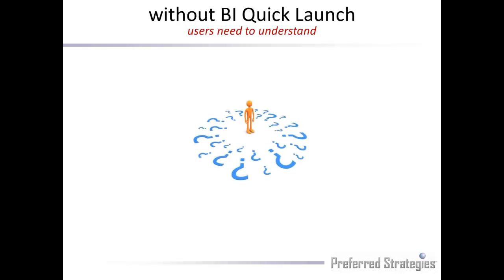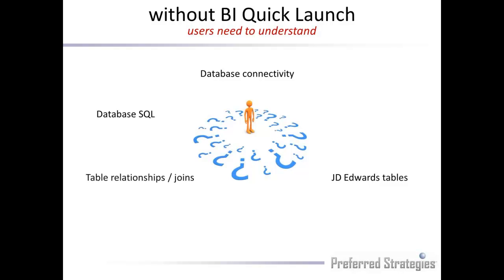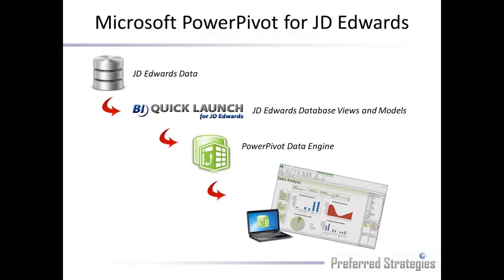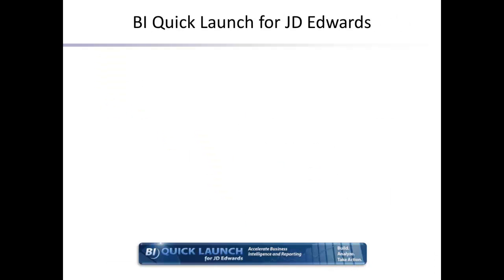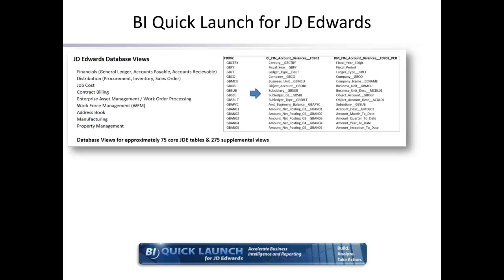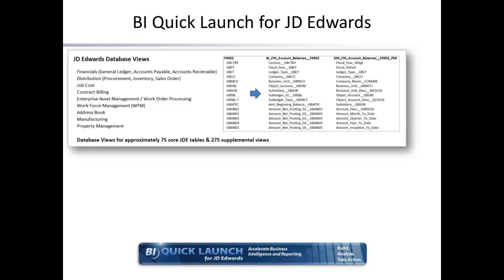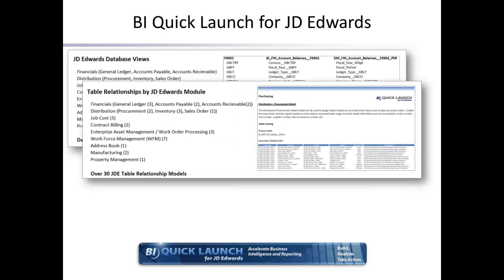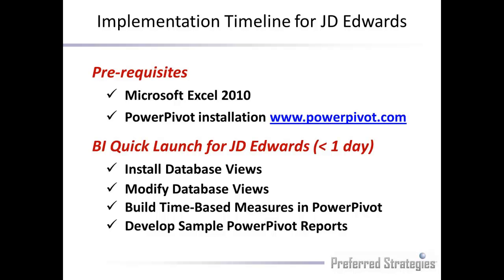Microsoft PowerPivot for JD Edwards - Part 8: BI Quick Launch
Microsoft PowerPivot for JD Edwards using Preferred Strategies BI Quick Launch for JD Edwards jumpstart BI package.  (Part 8: BI Quick Launch)